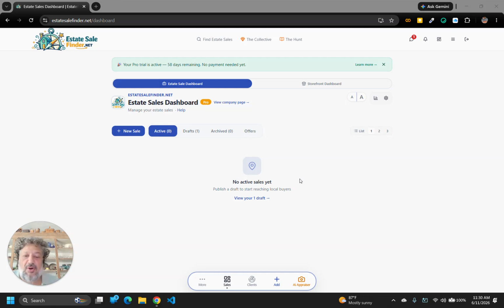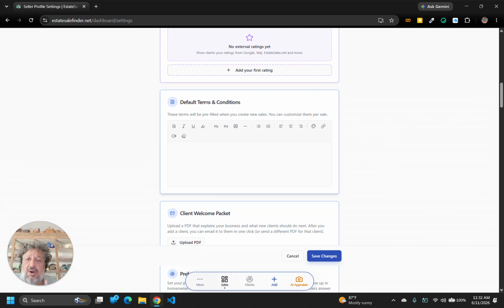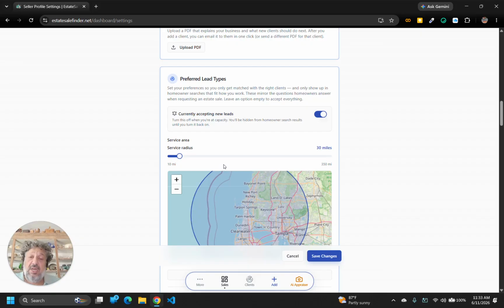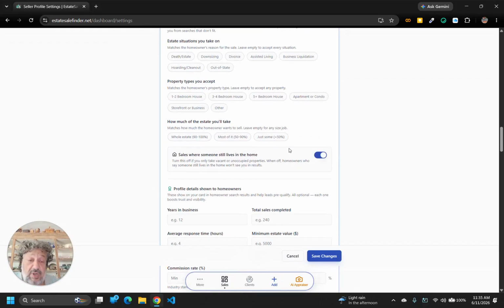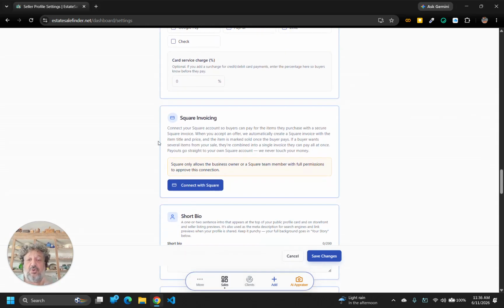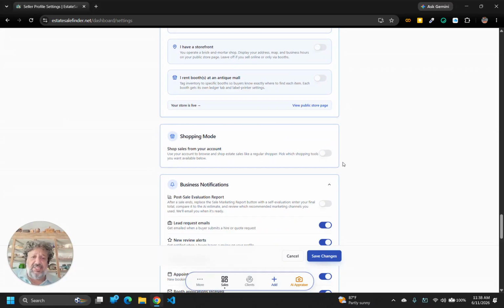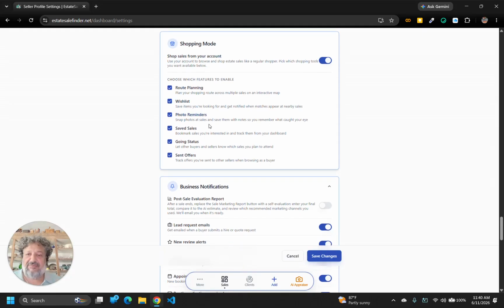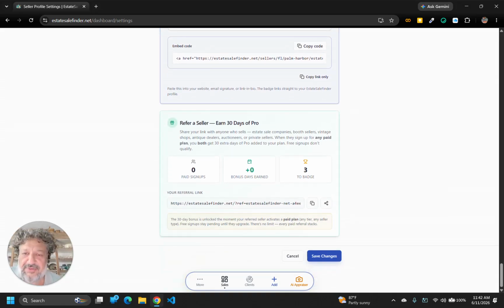Guide to Your Profile Settings for EstateSaleFinder.net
A tutorial that shows you all of the settings in your Profile Settings work and the benefits we offer estate sale companies.